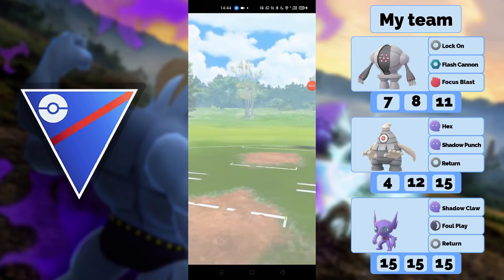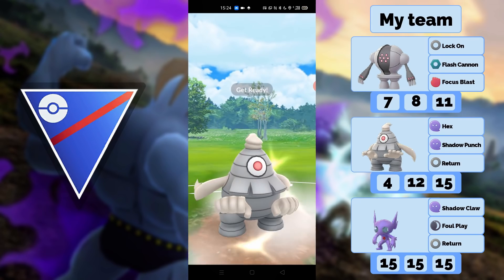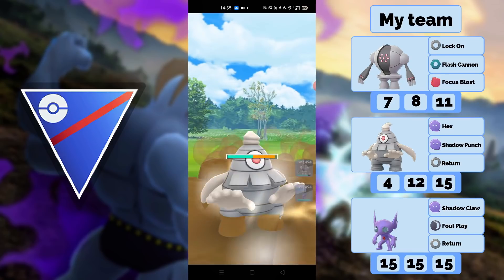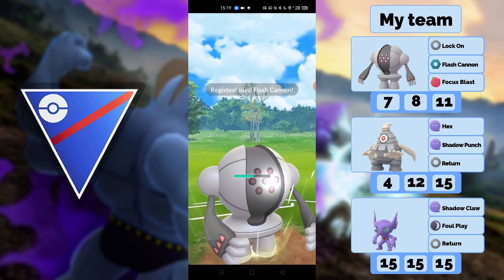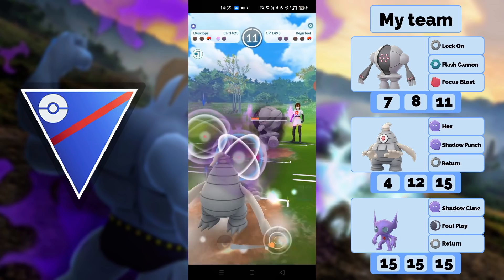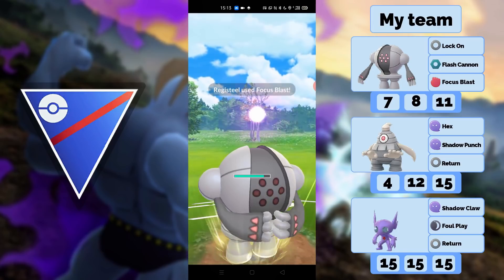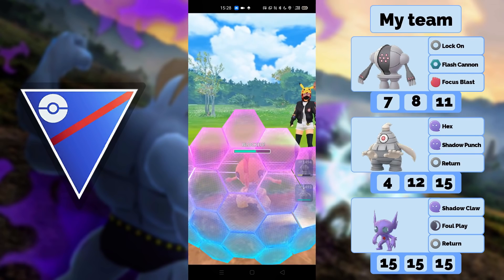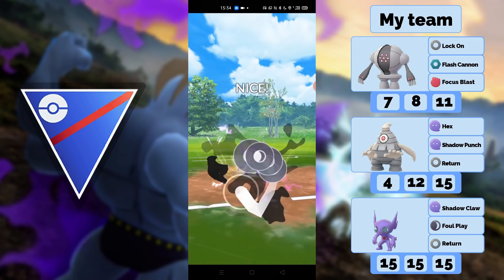THE RETURN OF DOUBLE GHOST IN REMIX CUP | GO BATTLE LEAGUE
You know... both Ghosts have return... a pun ... haha ... it's okay... you can laugh... it's funny!

Thanks to my Channel Supporters:
Ethan Mundle
Frengki Simanjuntak
張阿文